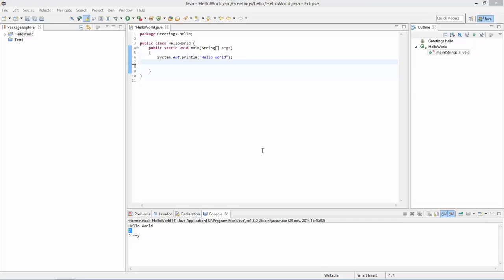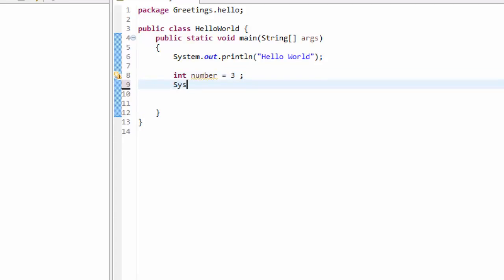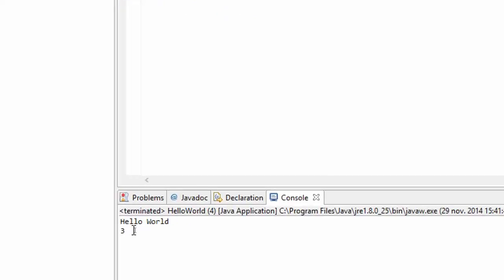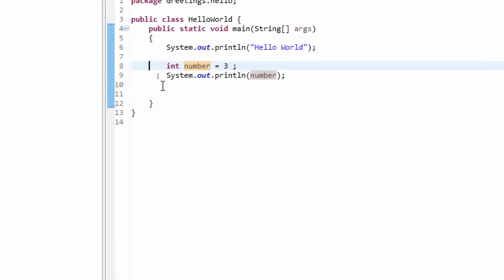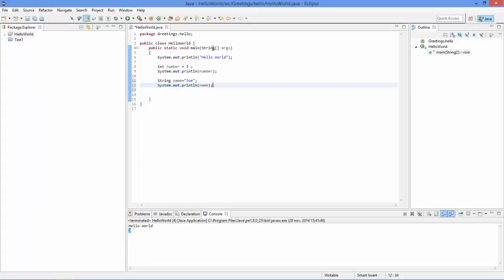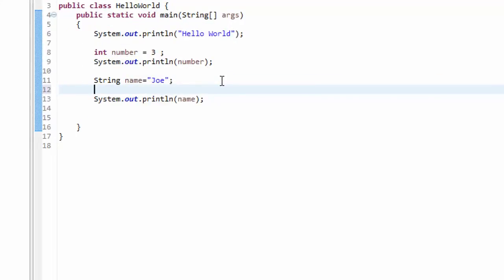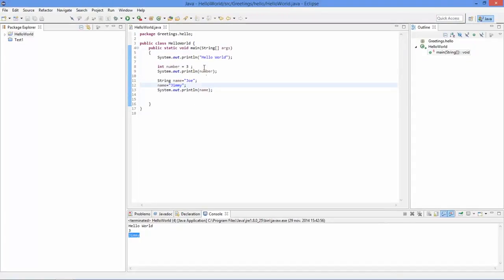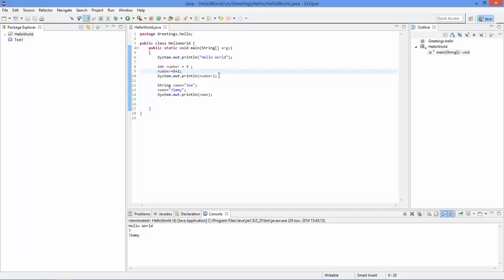015 Demo Variables